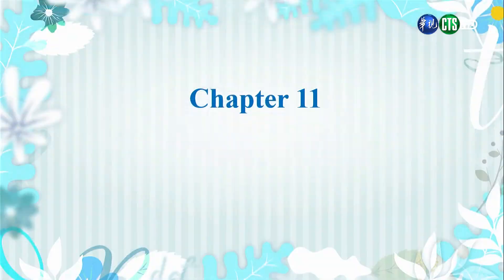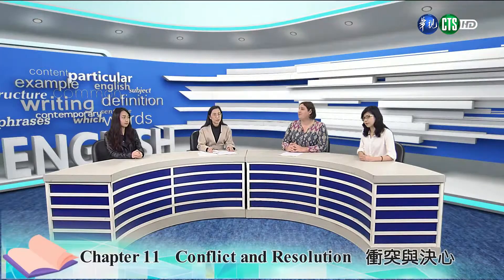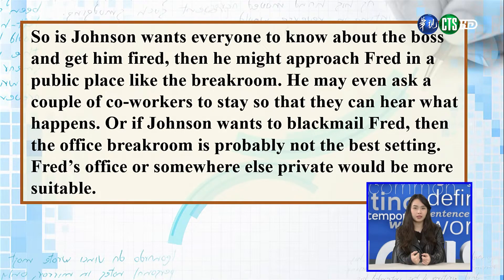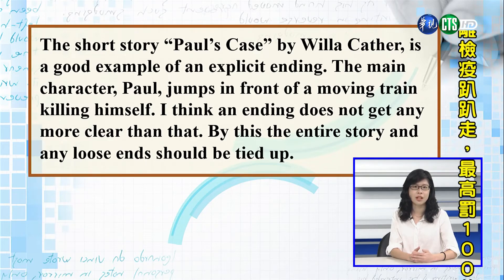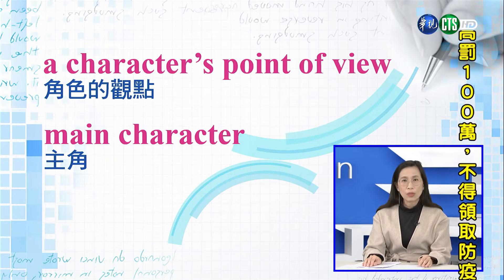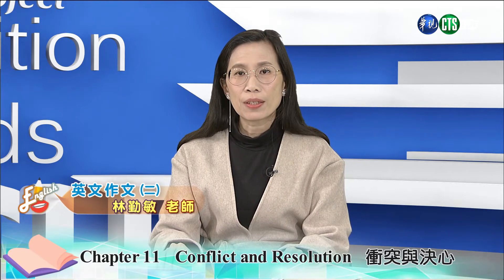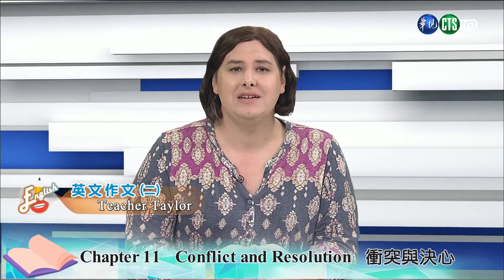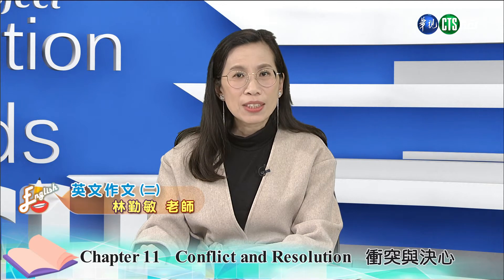英文作文（二）（商專） 第11講